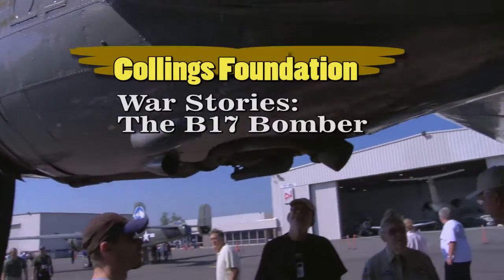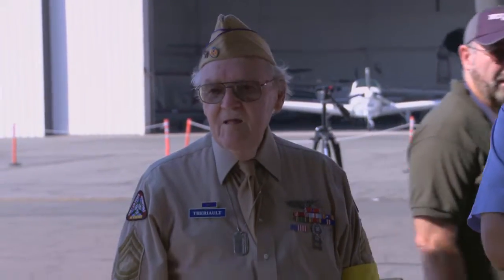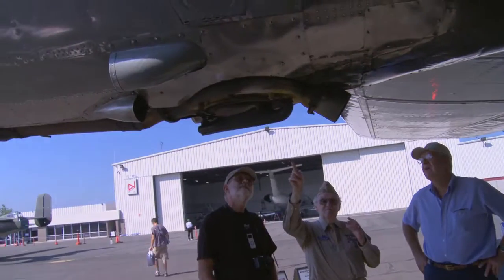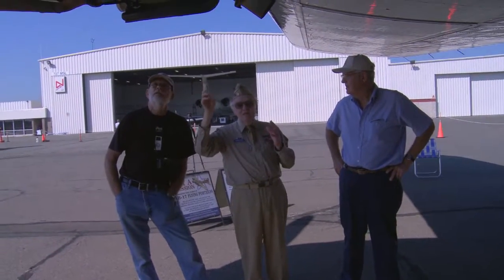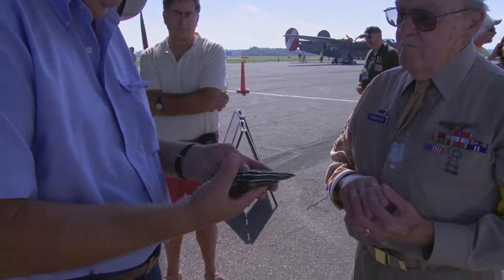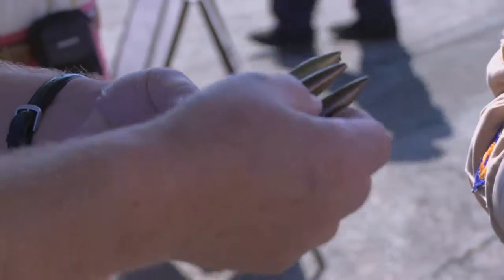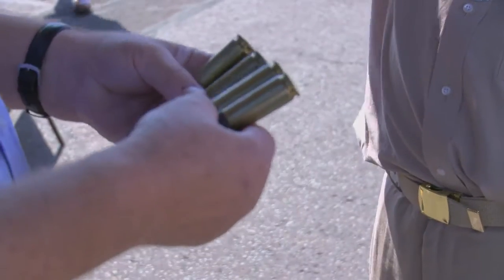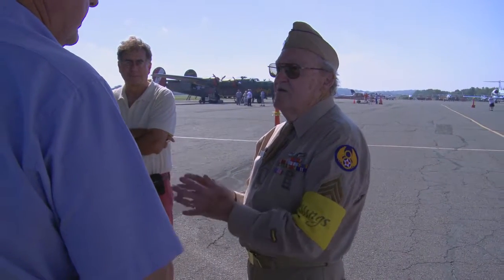Collings Foundation B17 Tour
2009 footage taken at Oxford Airport when the Collings Foundation was touring with its restored B-17 bomber plane.